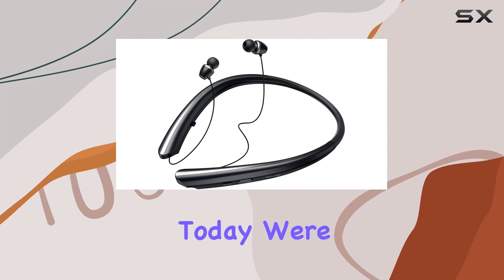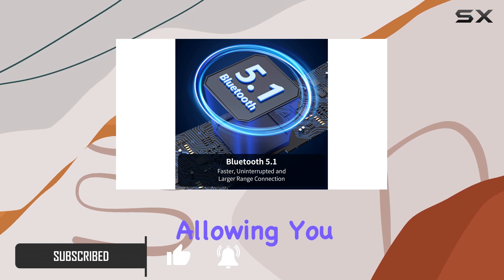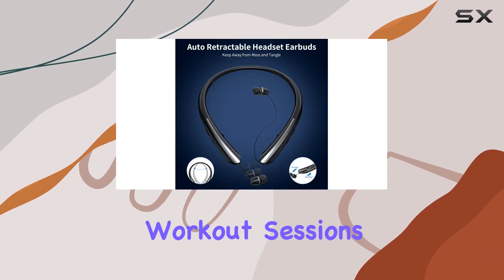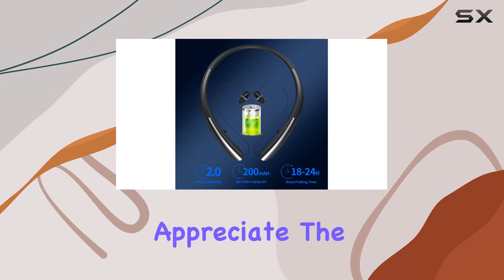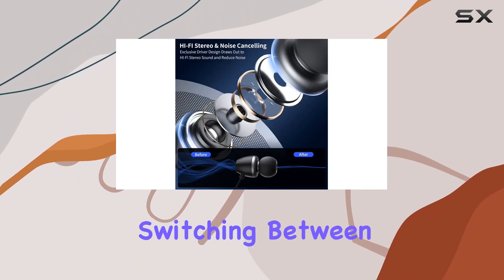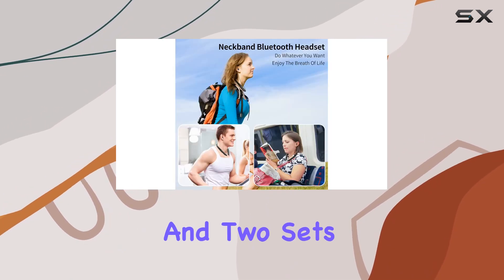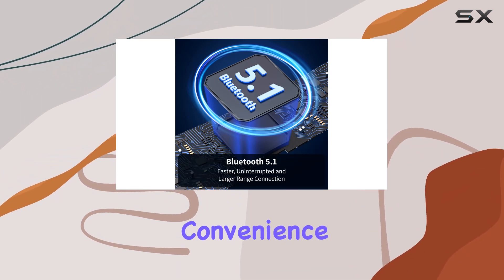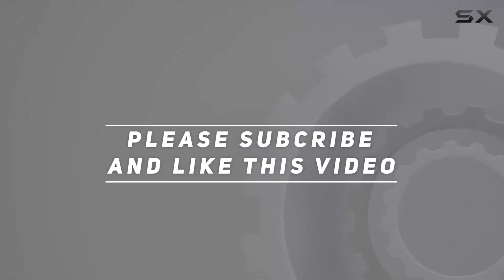Immersive Sound and Convenience: APPINESSEY HX801 Bluetooth Neckband Headphones Review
0:00 Intro
0:06 Review

Things that we mentioned in this video:
Neckband Bluetooth Headphones, Retractable : B09W9VT9BZ